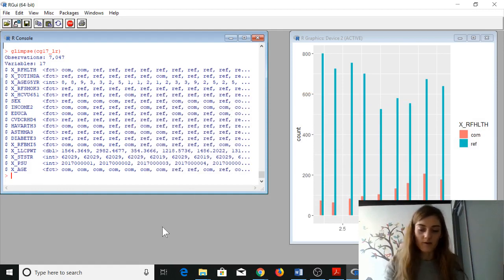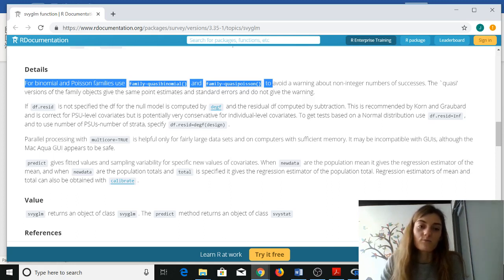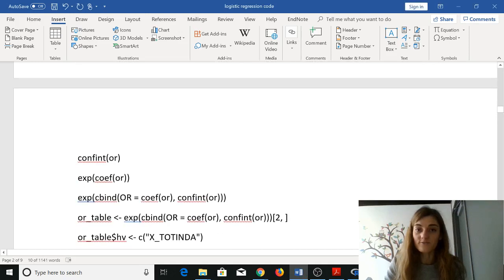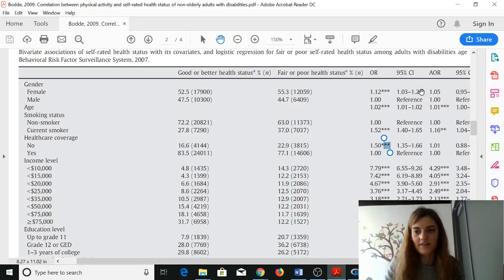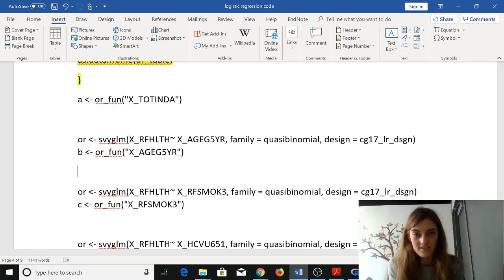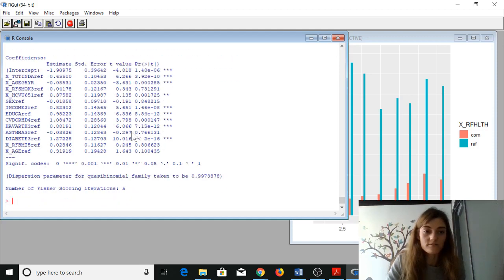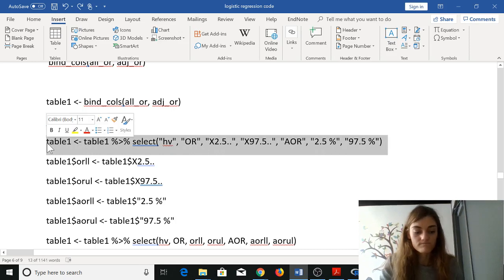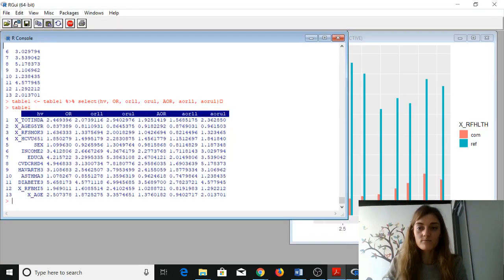R for BRFSS: ch12-- logistic regression analysis, data analysis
Welcome back! In this chapter we will analyze our data that we cleaned in the last chapter.

Bad news guys! I can't use greater than or less than signs in the description. So I'm going to indicate the assignment arrow by typing the word ~arrow~ and the pipe as ~pipe~

...picking up where we left off...

library(survey)
cg17_lr_dsgn ~arrow~ svydesign(id=~1, strata = ~X_STSTR, weights = ~X_LLCPWT, data = cg17_lr)
svytable(~X_RFHLTH + X_TOTINDA, cg17_lr_dsgn)
svychisq(~X_RFHLTH + X_TOTINDA, cg17_lr_dsgn)
summary(svytable(~X_RFHLTH + X_TOTINDA, cg17_lr_dsgn))
svyglm(X_RFHLTH~X_TOTINDA, family = quasibinomial, design = cg17_lr_dsgn)
summary(svyglm(X_RFHLTH~X_TOTINDA, family = quasibinomial, design = cg17_lr_dsgn))
or ~arrow~ svyglm(X_RFHLTH~X_TOTINDA, family = quasibinomial, design = cg17_lr_dsgn)
summary(or)
confint(or)
exp(coef(or))
exp(cbind(OR = coef(or), confint(or)))
or_table ~arrow~ exp(cbind(OR = coef(or), confint(or)))[2, ]
or_table$hv ~arrow~ c("X_TOTINDA")
unlist(or_table)
as.data.frame(or_table)
or_fun ~arrow~ function(y) {
or_table$hv ~arrow~ c(y)
unlist(or_table)
as.data.frame(or_table)
a ~arrow~ or_fun("X_TOTINDA")
or ~arrow~ svyglm(X_RFHLTH~ X_AGEG5YR, family = quasibinomial, design = cg17_lr_dsgn)
b ~arrow~ or_fun("X_AGEG5YR")
or ~arrow~ svyglm(X_RFHLTH~ X_RFSMOK3, family = quasibinomial, design = cg17_lr_dsgn)
c ~arrow~ or_fun("X_RFSMOK3")
or ~arrow~ svyglm(X_RFHLTH~ X_HCVU651, family = quasibinomial, design = cg17_lr_dsgn)
d ~arrow~ or_fun("X_HCVU651")
or ~arrow~ svyglm(X_RFHLTH~ SEX, family = quasibinomial, design = cg17_lr_dsgn)
e ~arrow~ or_fun("SEX")
or ~arrow~ svyglm(X_RFHLTH~ INCOME2, family = quasibinomial, design = cg17_lr_dsgn)
f ~arrow~ or_fun("INCOME2")
or ~arrow~ svyglm(X_RFHLTH~ EDUCA, family = quasibinomial, design = cg17_lr_dsgn)
g ~arrow~ or_fun("EDUCA")
or ~arrow~ svyglm(X_RFHLTH~ CVDCRHD4, family = quasibinomial, design = cg17_lr_dsgn)
h ~arrow~ or_fun("CVDCRHD4")
or ~arrow~ svyglm(X_RFHLTH~ HAVARTH3, family = quasibinomial, design = cg17_lr_dsgn)
i ~arrow~ or_fun("HAVARTH3")
or ~arrow~ svyglm(X_RFHLTH~ ASTHMA3, family = quasibinomial, design = cg17_lr_dsgn)
j ~arrow~ or_fun("ASTHMA3")
or ~arrow~ svyglm(X_RFHLTH~ DIABETE3, family = quasibinomial, design = cg17_lr_dsgn)
k ~arrow~ or_fun("DIABETE3")
or ~arrow~ svyglm(X_RFHLTH~ X_RFBMI5, family = quasibinomial, design = cg17_lr_dsgn)
l ~arrow~ or_fun("X_RFBMI5")
or ~arrow~ svyglm(X_RFHLTH~ X_AGE, family = quasibinomial, design = cg17_lr_dsgn)
m ~arrow~ or_fun("X_AGE")
all_or ~arrow~ bind_rows(a, b, c, d, e, f, g, h, i, j, k, l, m)
all_or ~arrow~ as.data.frame(all_or)
alr ~arrow~ svyglm(X_RFHLTH ~ X_TOTINDA + X_AGEG5YR + X_RFSMOK3 + X_HCVU651 + SEX + INCOME2 + EDUCA + CVDCRHD4 + HAVARTH3 + ASTHMA3 + DIABETE3 + X_RFBMI5 + X_AGE, family = quasibinomial, design = cg17_lr_dsgn)
summary(alr)
confint(alr)
exp(coef(alr))
exp(cbind(AOR = coef(alr), confint(alr)))
exp(cbind(AOR = coef(alr), confint(alr)))[-1, ]
adj_or ~arrow~ exp(cbind(AOR = coef(alr), confint(alr)))[-1, ]
adj_or ~arrow~ as.data.frame(adj_or)
 bind_cols(all_or, adj_or)
table1 ~arrow~ bind_cols(all_or, adj_or)
colnames(table1)
table1 ~arrow~ table1 ~pipe~ select("hv", "OR", "X2.5..", "X97.5..", "AOR", "2.5 %", "97.5 %")
table1$orll ~arrow~ table1$X2.5..
table1$orul ~arrow~ table1$X97.5..
table1$aorll ~arrow~ table1$"2.5 %"
table1$aorul ~arrow~ table1$"97.5 %"
table1 ~arrow~ table1 ~pipe~ select(hv, OR, orll, orul, AOR, aorll, aorul)